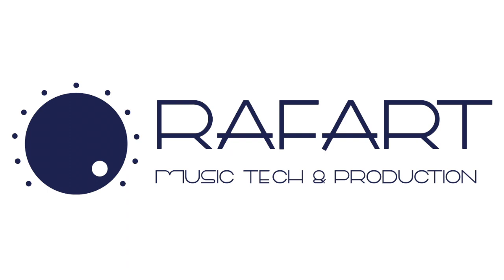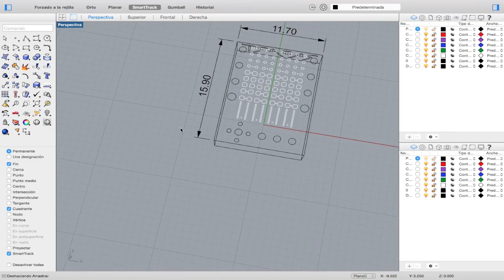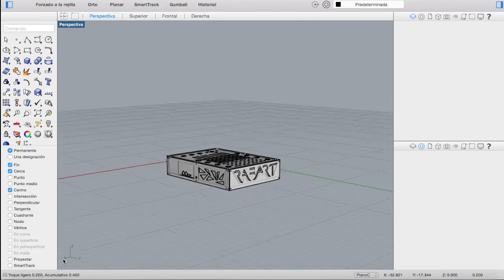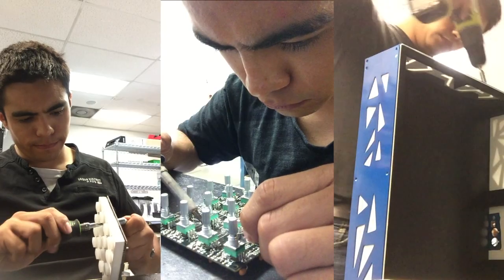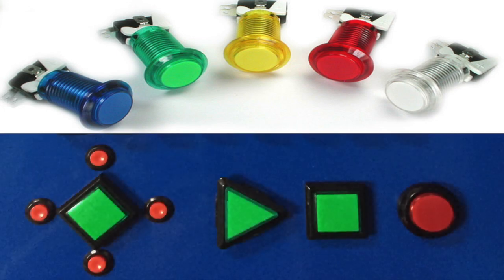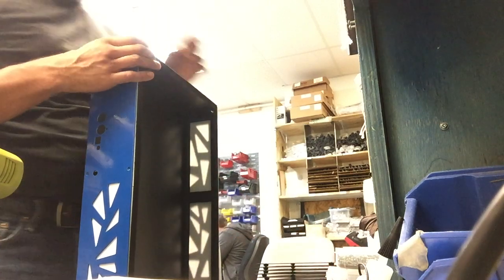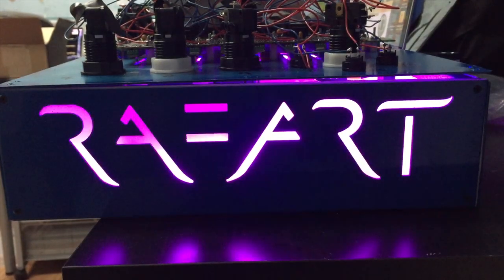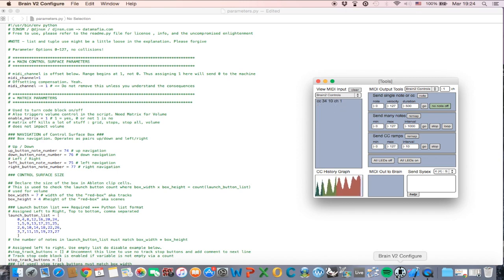El Nene Custom Midi Controller - Rafart Music Tech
Video of the production process of El Nene, first Custom Midi Controller built by Rafart Music Tech and Production. It was built with the help of Livid Instruments on the companies workshop during an internship in Austin, Texas.
Special thanks to Mark Demay and Mike Reisch for advice and help in the production process.